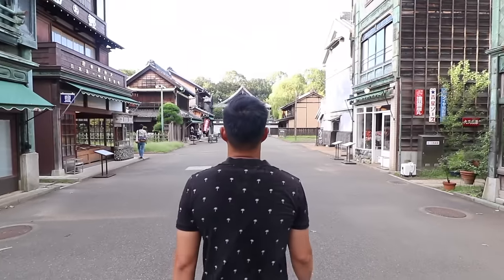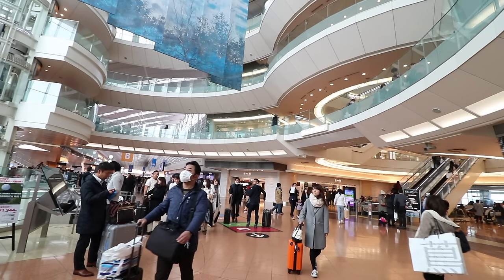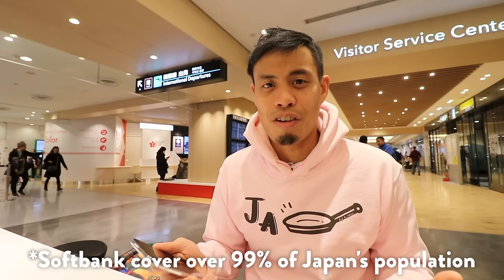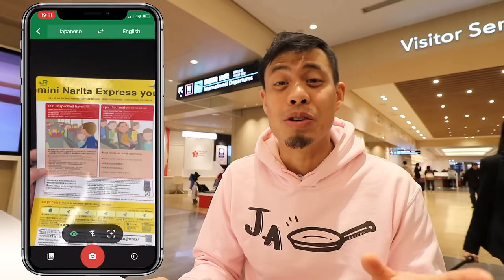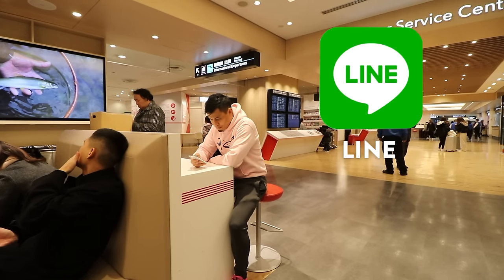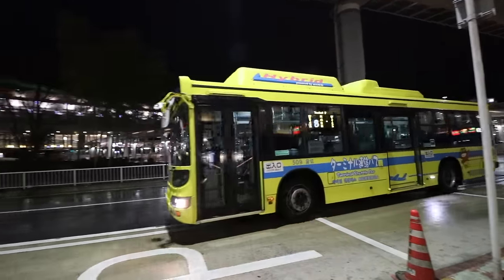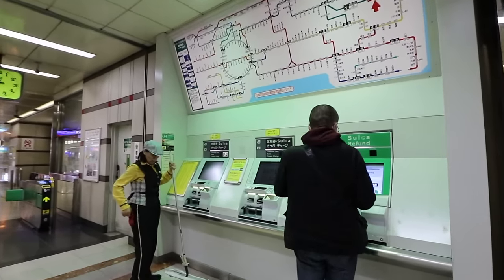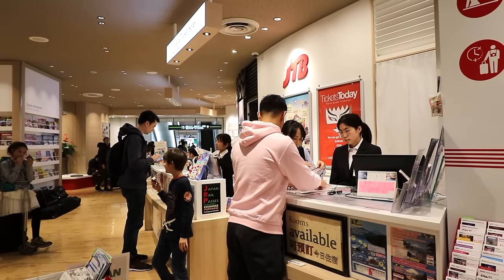What you NEED to KNOW when you First Arrive in Japan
This Japan guide reviews what to do in Tokyo when you first arrive at Narita Airport or Haneda Haneda Airport.  First time travelers are confused what to do in Tokyo, where to go, how to get from Narita Airport to Tokyo, how to get from Haneda Airport to Tokyo as well as what to eat in Japan.  I cover all these questions and much more.  These are Japan Travel Guide tips I wish someone told me when I first arrived in Japan or even wish I knew before I came to Japan.  This video is perfect for first time travelers who don't know the difference between Narita Airport or Haneda Airport.  Also, I share with you how to Get a SIM a card and what useful apps you can download before arriving at the Tokyo Airport in Japan. I even provide some tips on Showers and Tokyo Capsule Hotels at both Tokyo airports.

___ Must Know things when First Arriving in Tokyo Japan ___
0:00 - Intro
0:51 - 1 Difference Between Narita & Haneda Airport

Travelers flying into Tokyo for the first time, have an option to fly into Narita or Haneda Airport.

Narita is the larger of the 2 airports and is generally known to have more international flights while Haneda has more domestic flights.  Both have lots of dining and shopping areas, but since Haneda is newly ren, I have to give Haneda the overall edge when it comes to attractions.

The biggest differentiator between both airports is the distance to Tokyo. Narita is about 1 hr away by express train, while Haneda is about 15-30 min train ride away.  So it’s a little cheaper transportation-wise from Haneda.

1:23 - 2 Get Internet Connectivity with SIM Card

2:24 - 3 Download Useful Apps

Transit and Map App:  Google Maps

Translation App: Google Translate

What to do and eat in Tokyo (My Website)

4:13 - 4 Showers and Capsule Hotels

4:58 - 5. Airport Transportation to Tokyo

5:54 - 6. Get IC Train Card

Suica Card (JR) or Pasmo Card (Tokyo Metro).  Both of them can be used on either system so it really doesn't matter which card you buy.

- Bitcoin: 1AUZW1Emio4qtRiBir3EUDey1zi3ssoRsw

___ Business ___

- Main Camera
(USA Link)

- Mic
(USA Link)